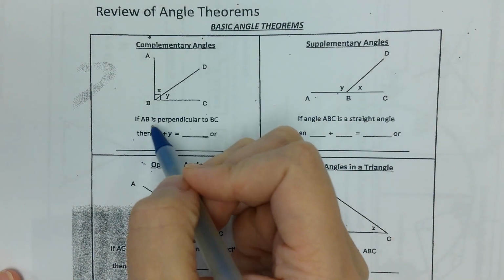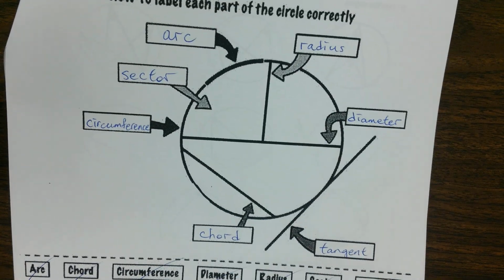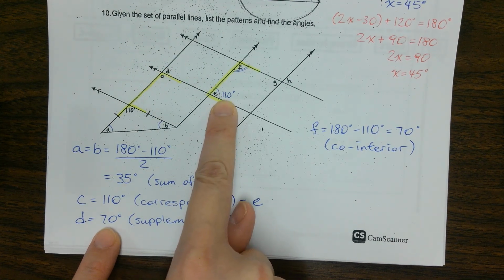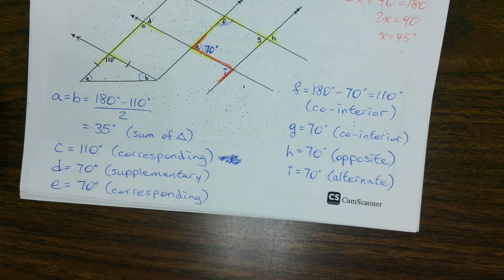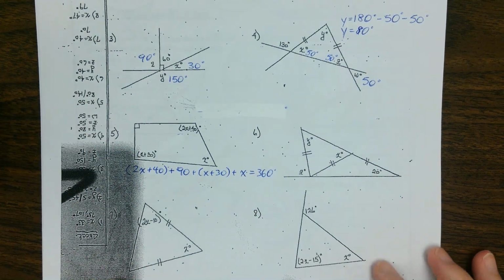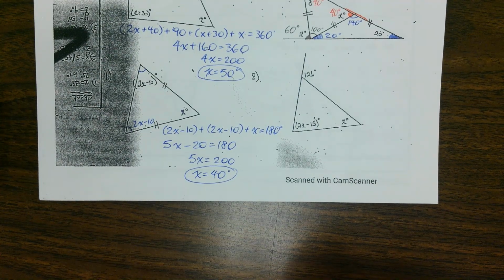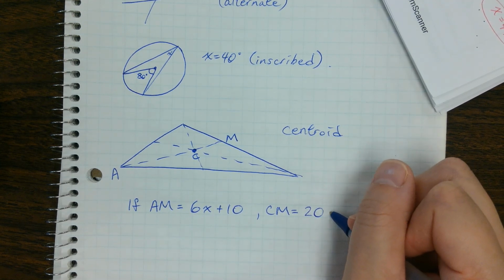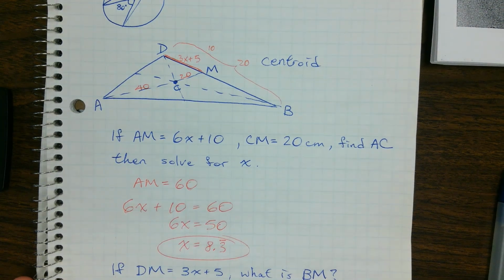MTH1W - Angles Review